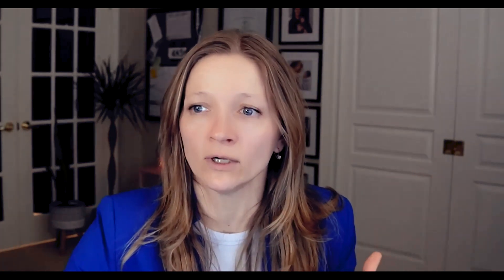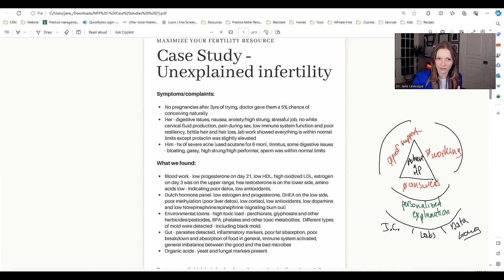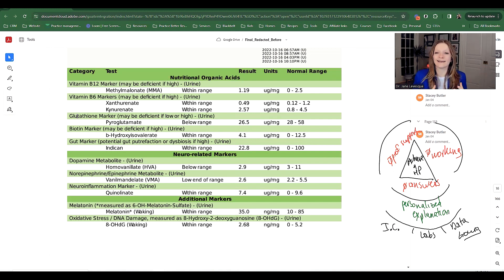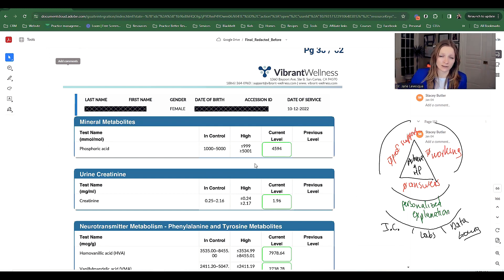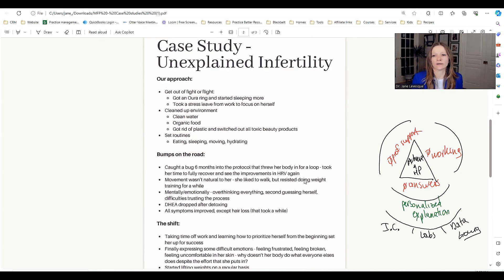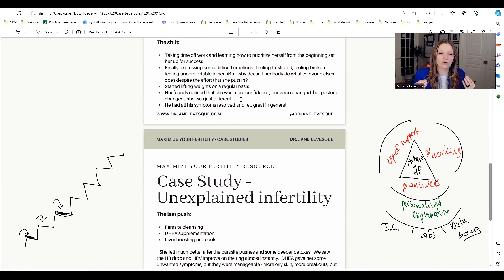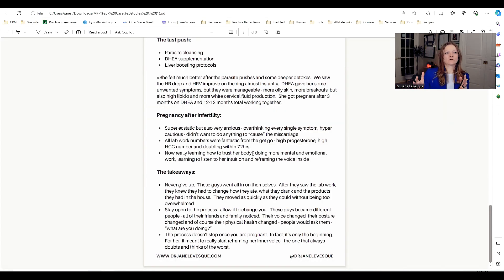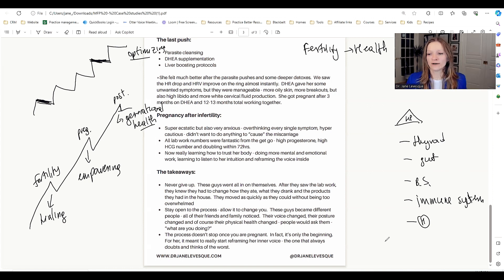Case Study - Unexplained Infertility